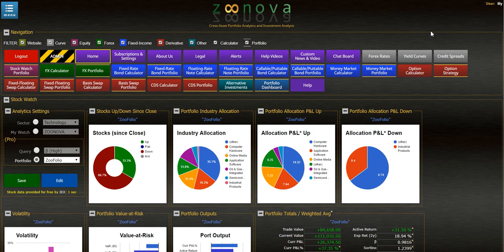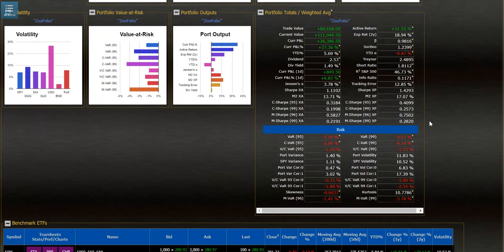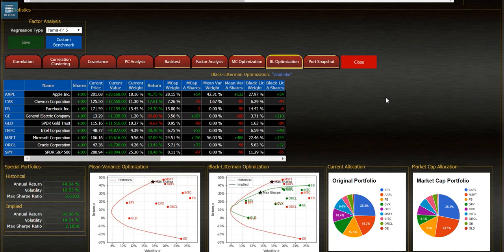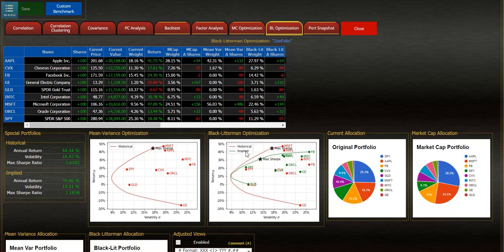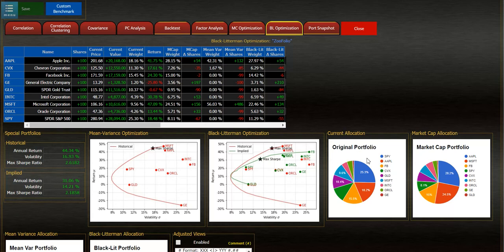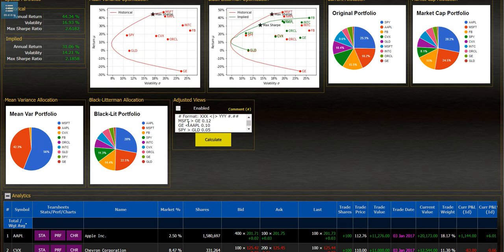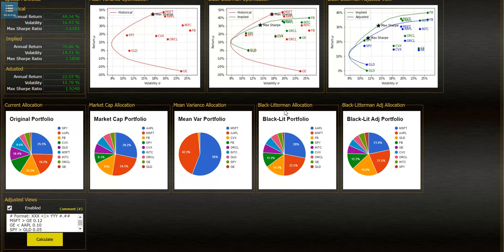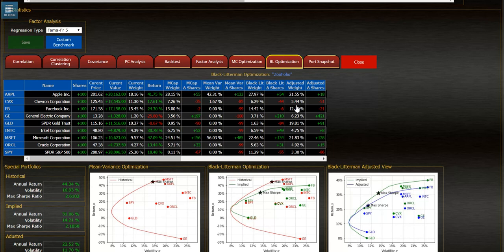Black-Litterman Portfolio Optimization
Easily calculate Portfolio Optimization using the Black-Litterman model on a Portfolio of Stocks and ETFs.